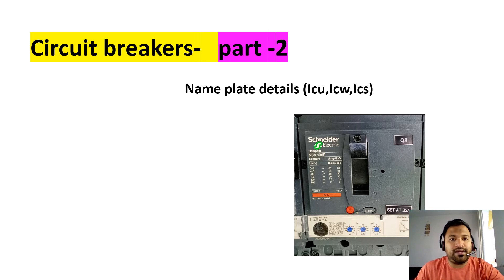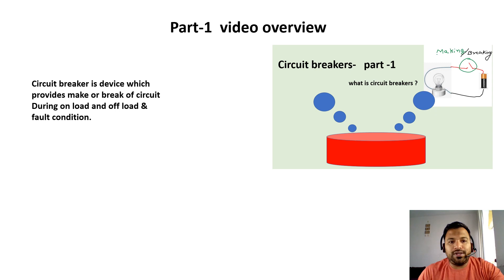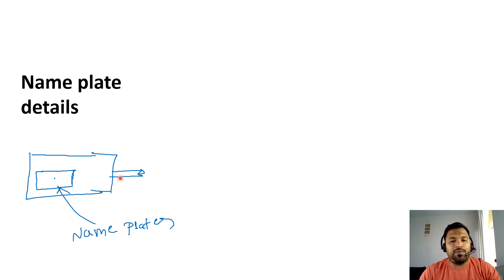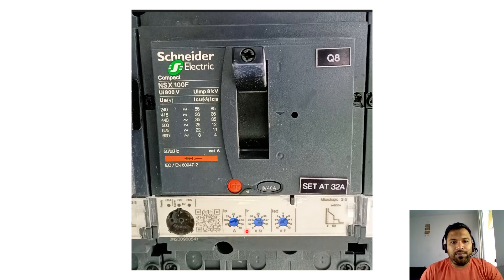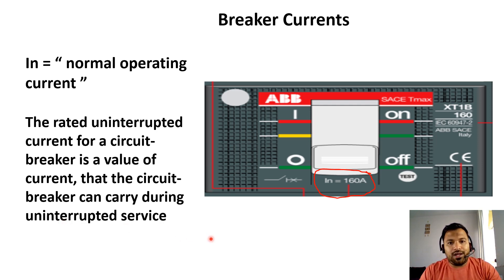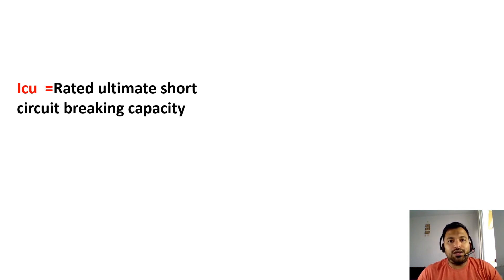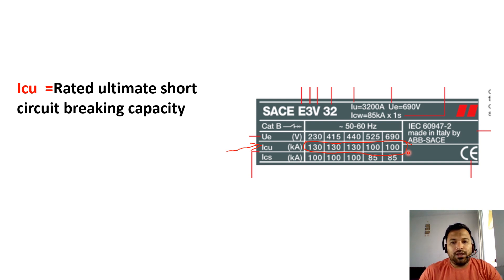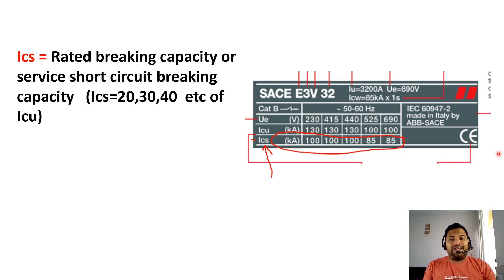Circuit breakers part2 -Name plate details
Dear Engineers

Greetings from the electrical stuff

Part-1 video we discuss importance of circuit breakers ,in this video topic we learn name details

Name details is important for electrical equipment ,circuit breakers also have name plates ?

 YES ,circuit breakers also have name plates ,so let learn the name details .

So in this video Name details particular we learn the breaker currents , In ,Icu,Icw,Ics currents

Without further delay , please watch the video and enhance your knowledge

great Day